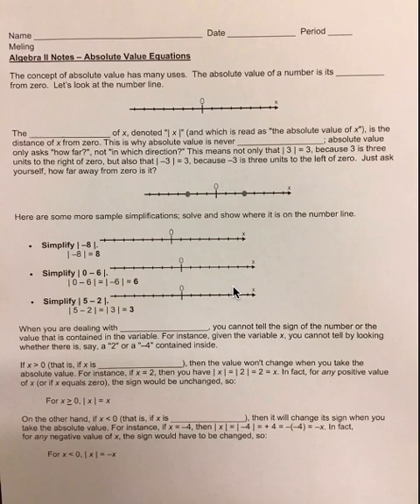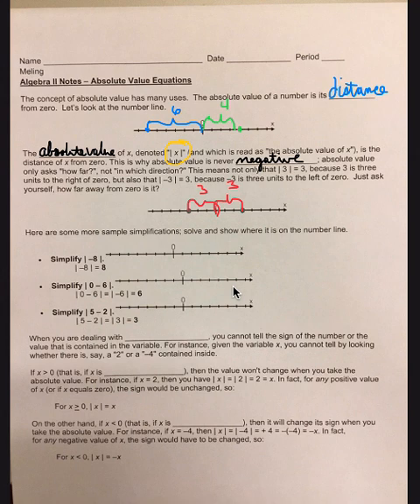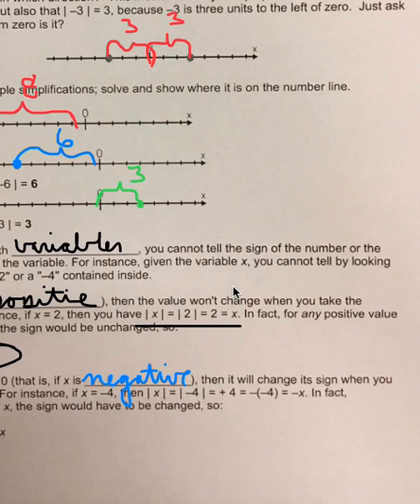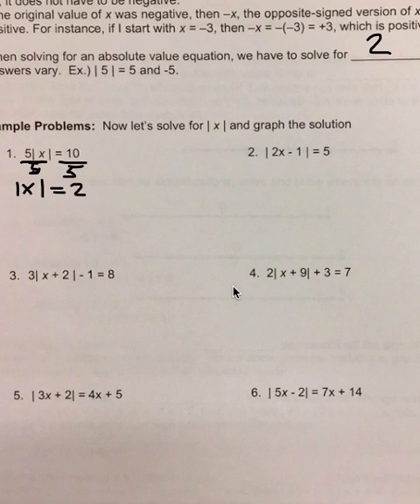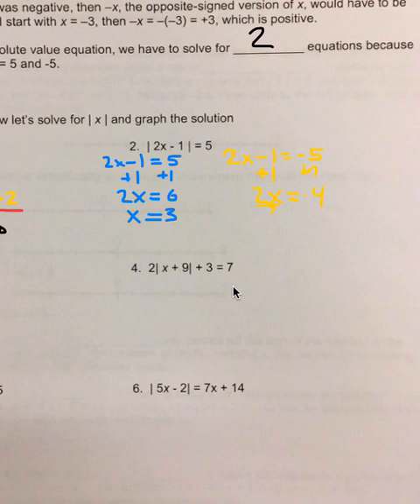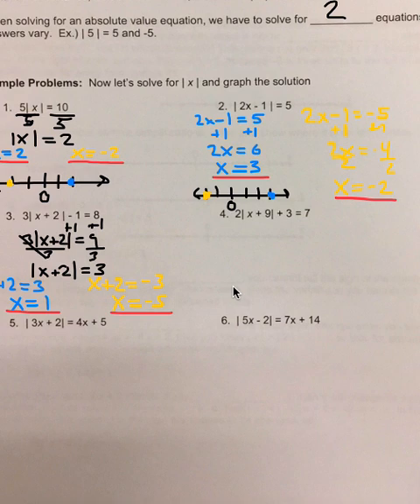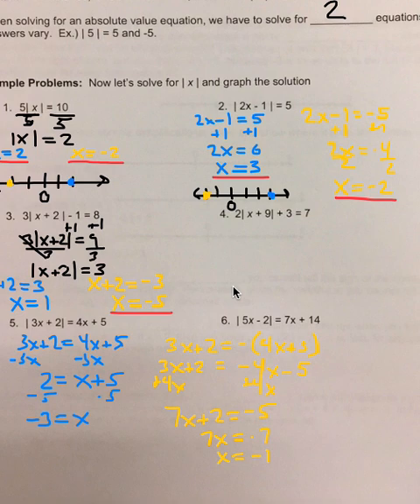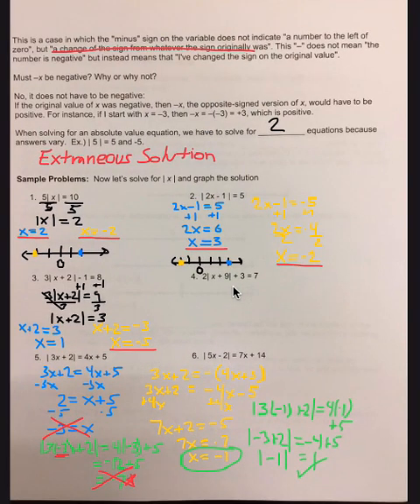Absolute Value Equations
We will be solving absolute value equations by reviewing distance concepts and how that applies to absolute value.